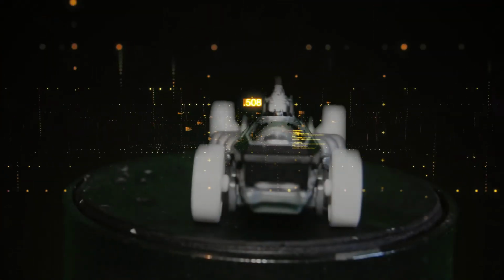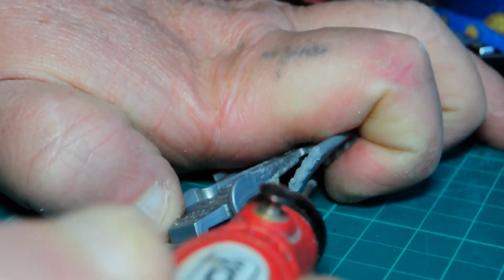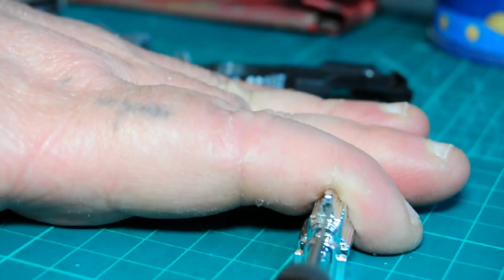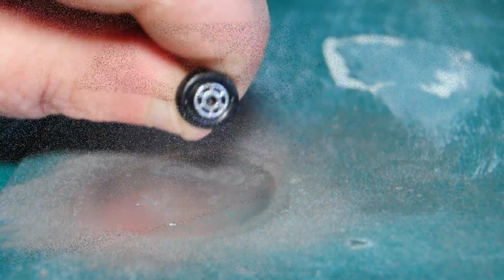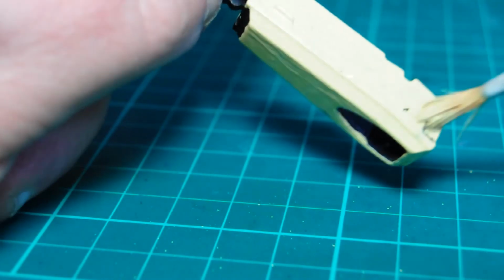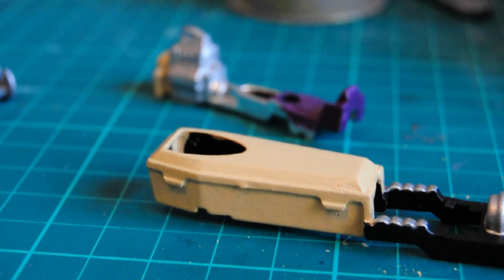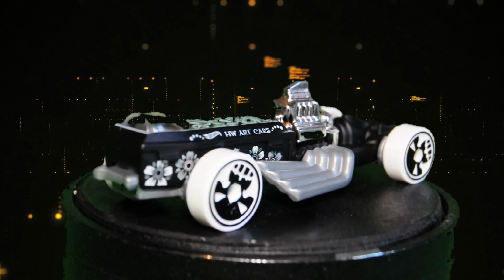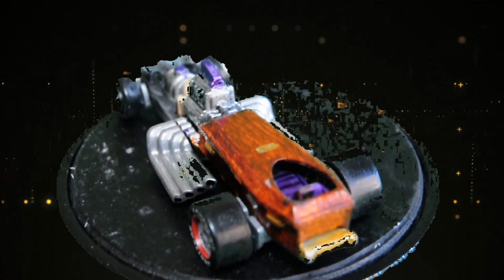hot wheels rigor motor........... diecast graveyard